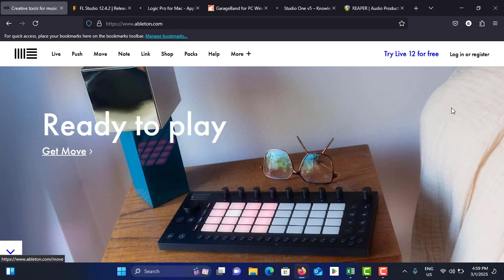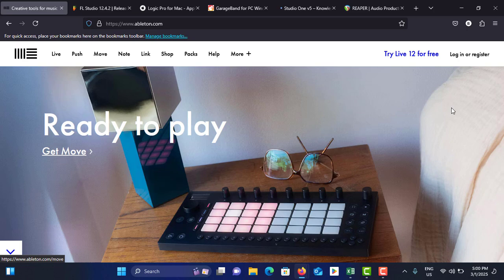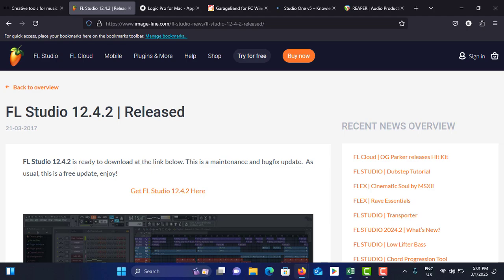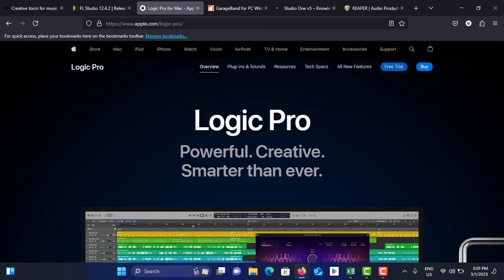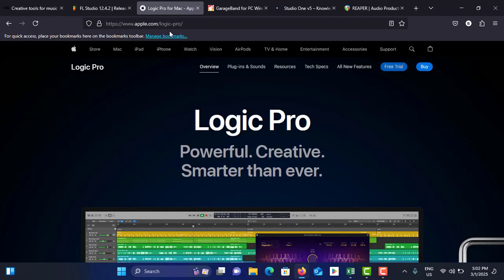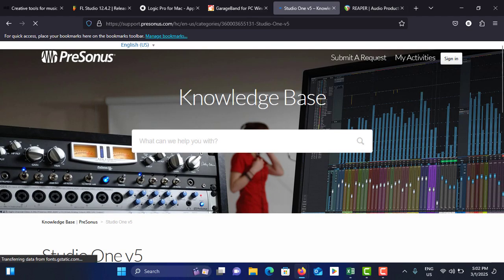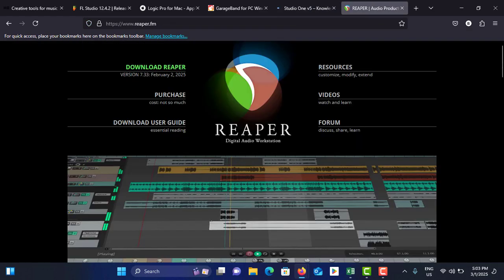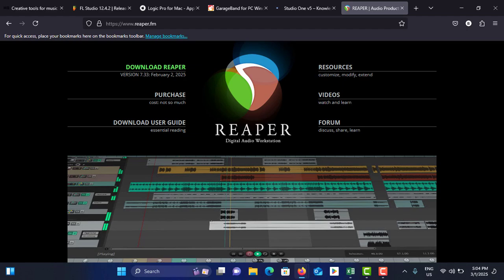Best Software to Make Music in 2025 | Top Music Production Software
Looking for the best software to make music? Whether you're a beginner or a professional, this video covers the top music production software (DAWs) to help you create, edit, and mix tracks effortlessly. From free options to industry-standard tools, find the best music-making software that suits your needs!

🔹 Top Music Production Software Covered:
✅ FL Studio – Great for beginners & professionals
✅ Ableton Live – Best for electronic music & live performances
✅ Logic Pro X – Top choice for Mac users
✅ GarageBand – Free and beginner-friendly
✅ Pro Tools – Industry-standard for professional music production

Watch now to discover the best music software for PC & Mac and start creating amazing tracks today!